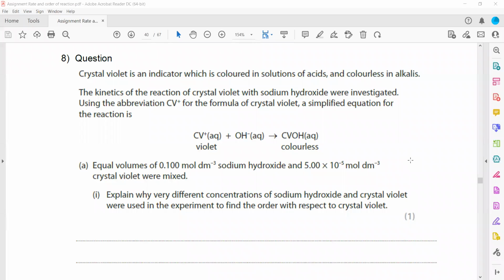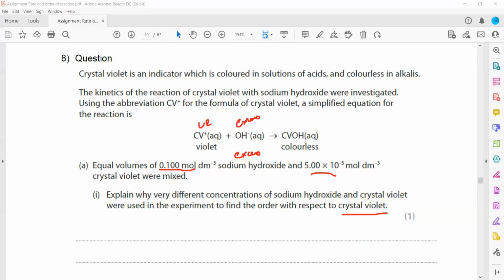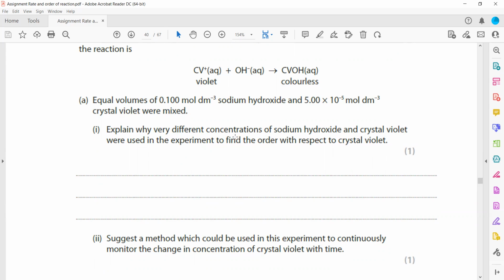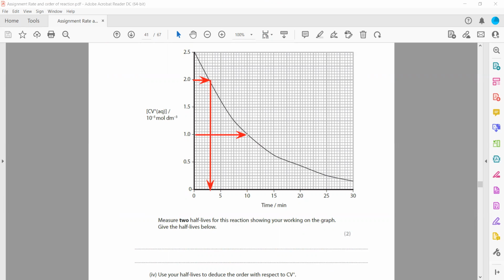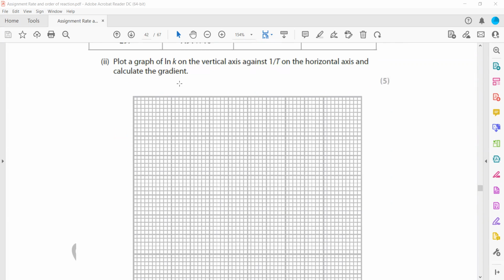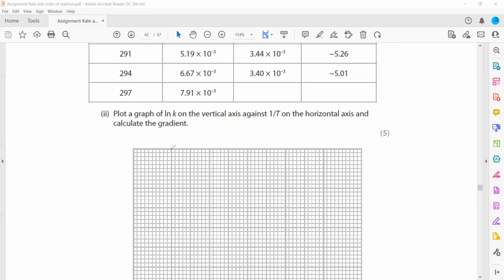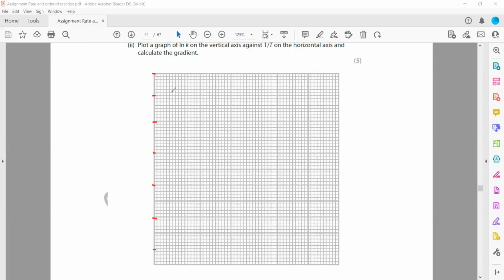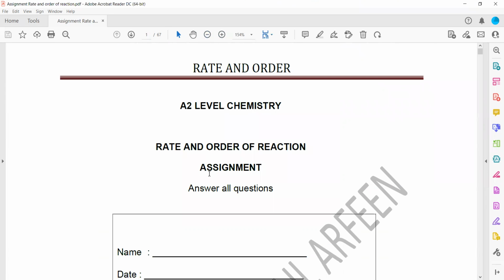Rate of Reaction Structure doubts IAL A2 Chemistry Unit 4 Lecture 1 part f